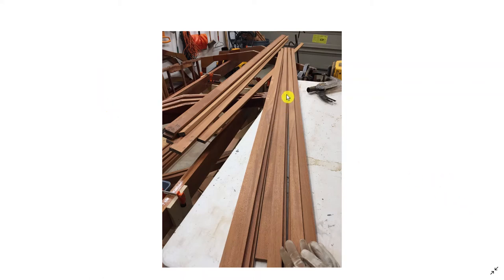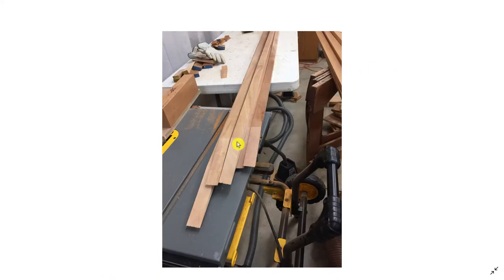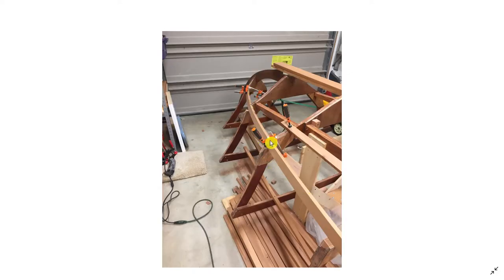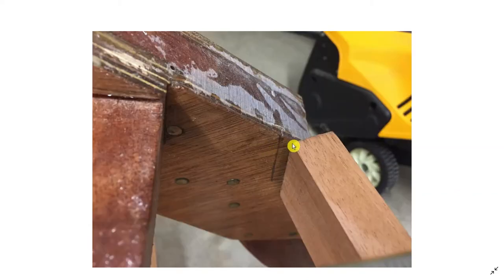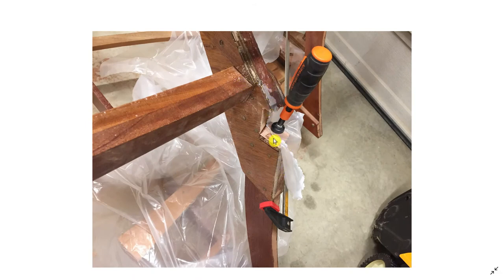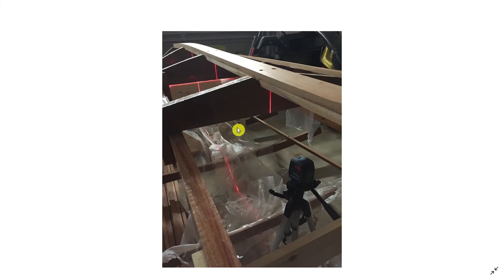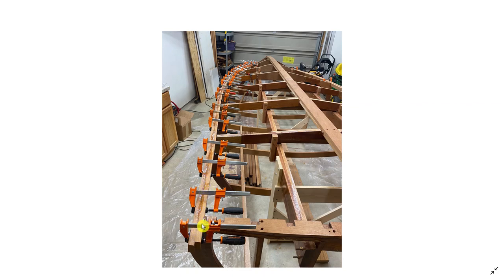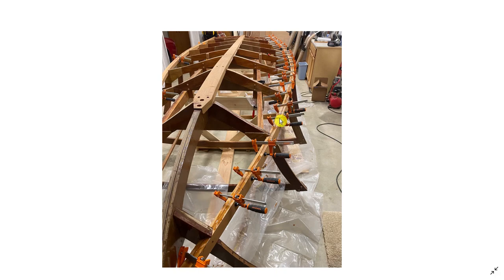making and mounting the chine logs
This describes how I made the chine logs and attached them to the frames.